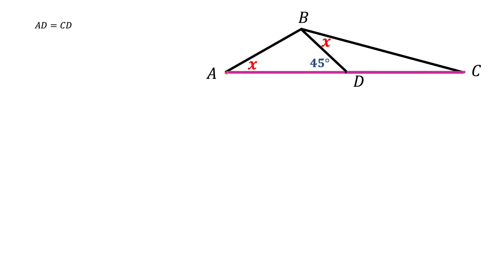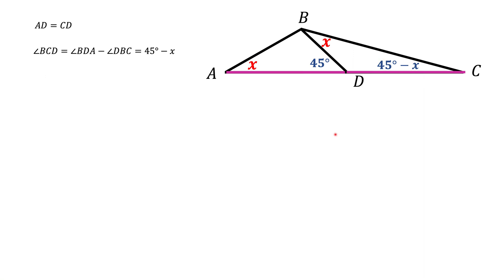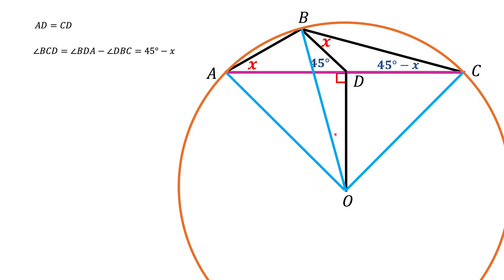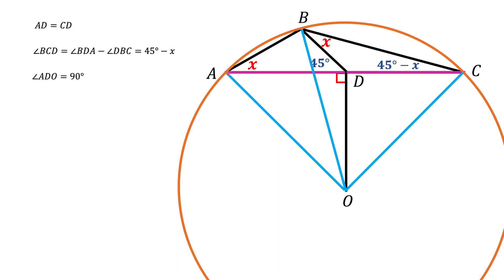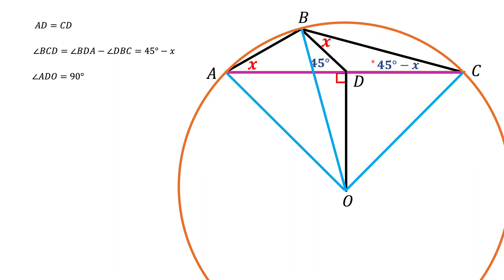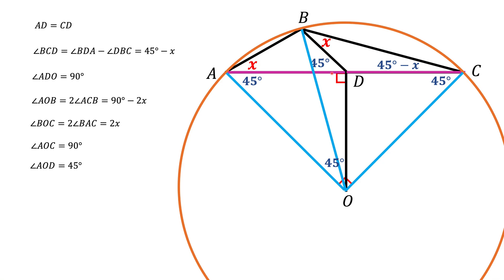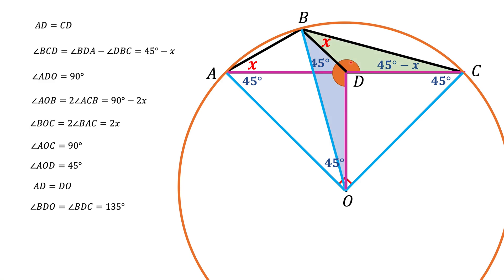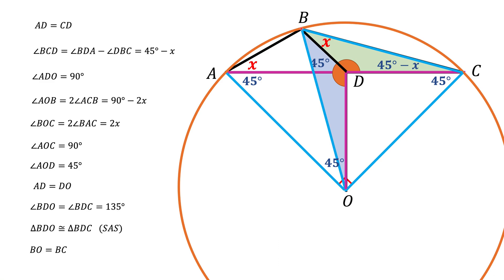Find angle x in a triangle. Part 2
CORRECTION:
At the end of the video there is an equation: angle OBC = 45+x=60. This should be replaced by either angle OBC = 2x = 60 or angle BCO = 45-x+45 = 60.
Thanks, Bertrand Laine!